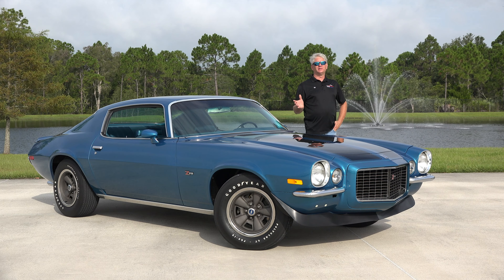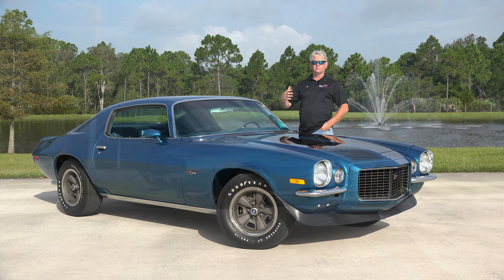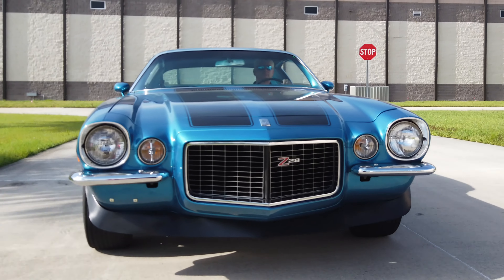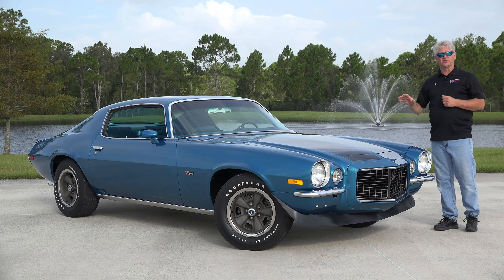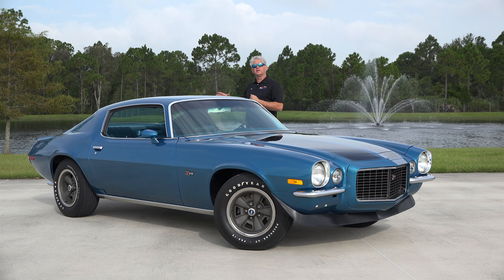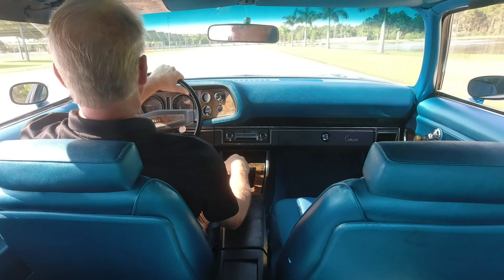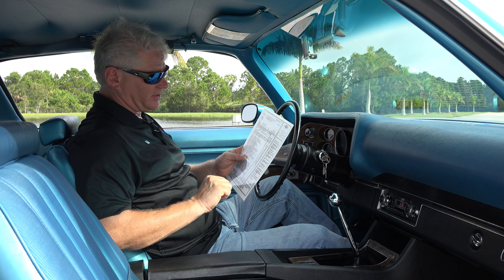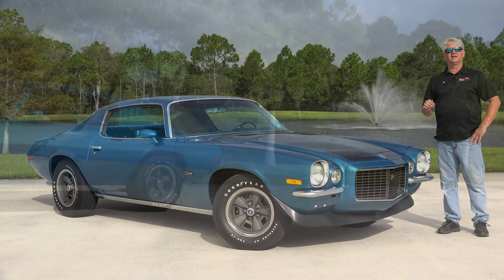1970 Chevrolet Camaro Z28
Out of the museum collection, we have the 1970 Chevrolet Camaro RS Z28. This car has the Mulsanne Blue exterior with Black stripes and Blue interior. The LT1 350 V8 engine makes 360 horsepower and is paired with the M22 four-speed manual transmission. This frame off restored, numbers-matching example was used as the basis for the Franklin Mint 1:18 scale model.

Check out the video for more on this second-generation Camaro Z28. For more on this car and the other 300+ cars in the collection, check out AmericanMuscleCarMuseum.com